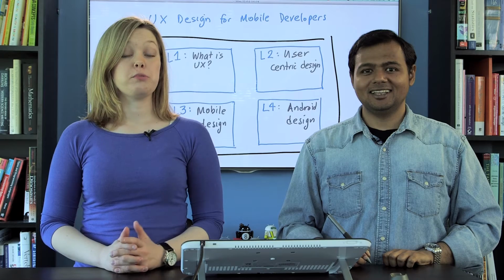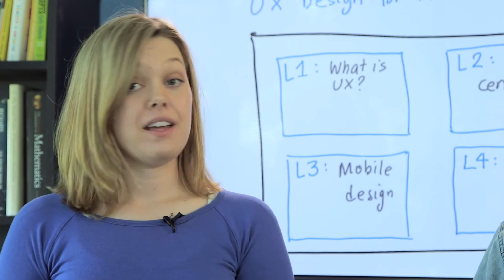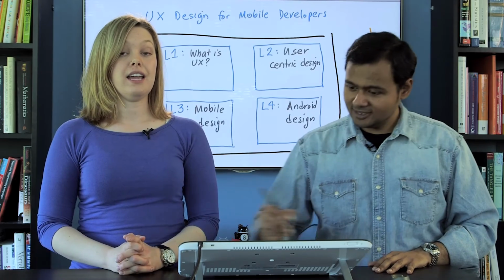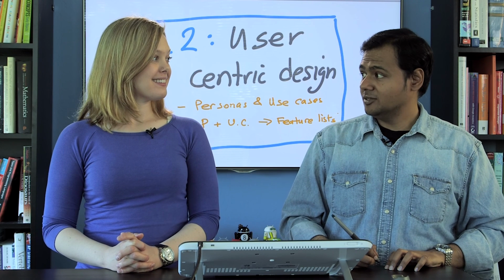What You'll Learn in Lesson 2 - UX Design for Mobile Developers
This video is part of an online course, UX Design for Mobile Developers.